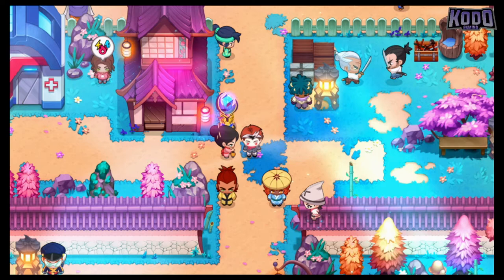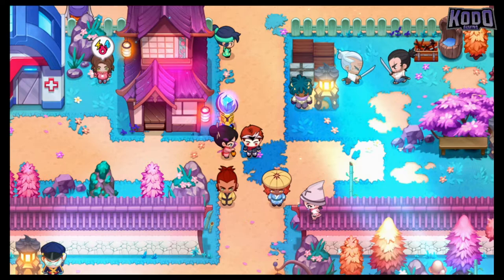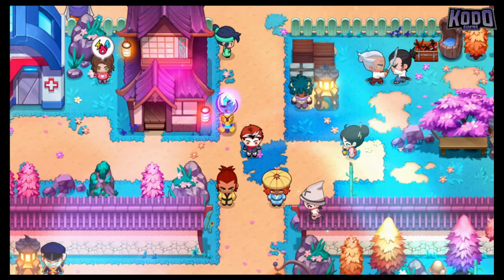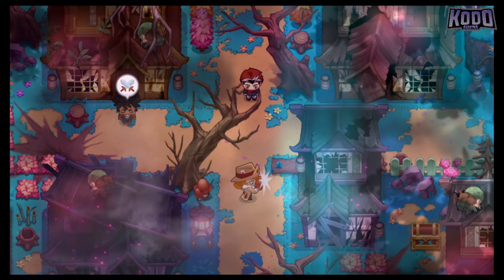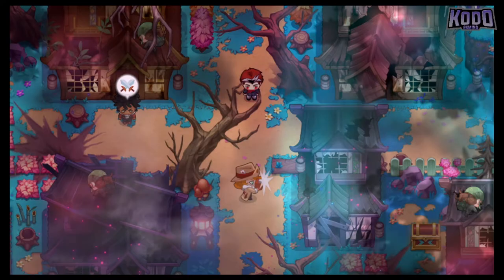Running Shoes Location - Nexomon Extinction Patch 1.05